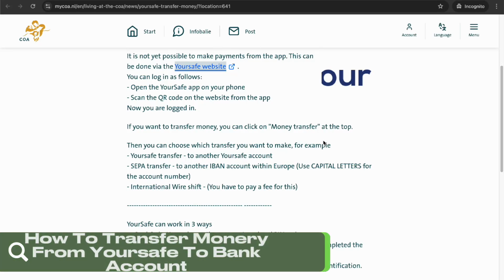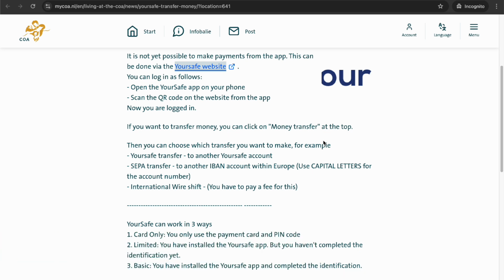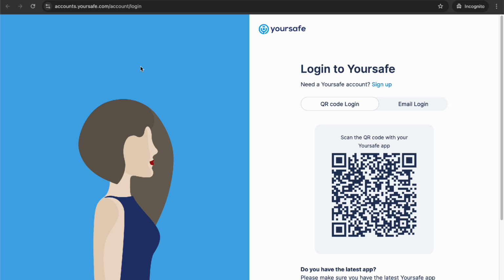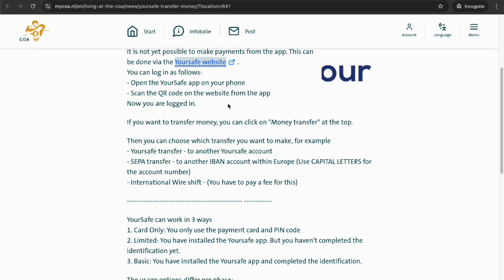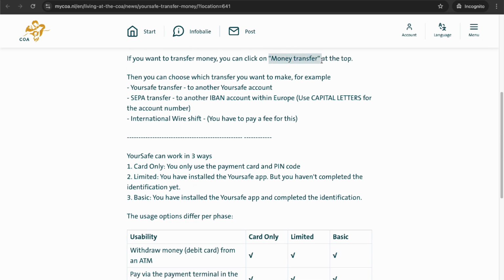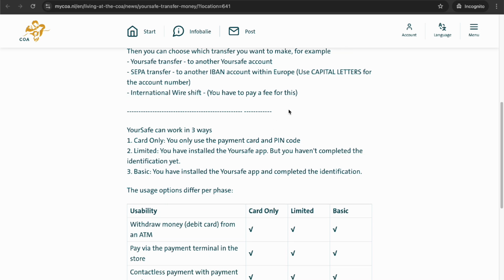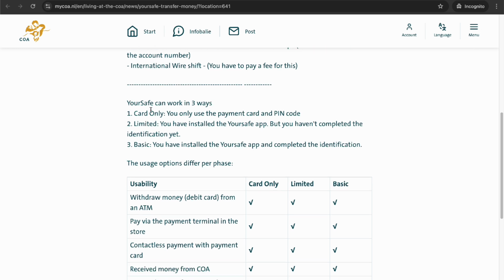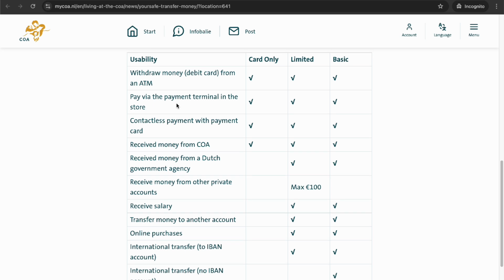✅ TRANSFER MONEY | YOURSAFE ► BANK ACCOUNT (2025) ✅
👉In this tutorial, we'll show you how to easily transfer money from your Yoursafe account to your bank account using TransferWise. Learn how to securely send funds with Wise money transfer in just a few simple steps. 💸🔁